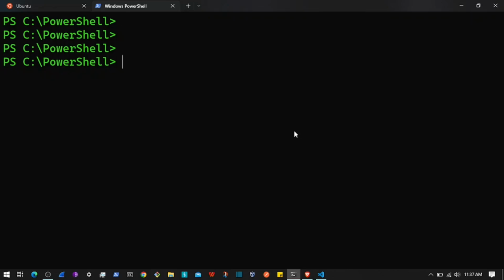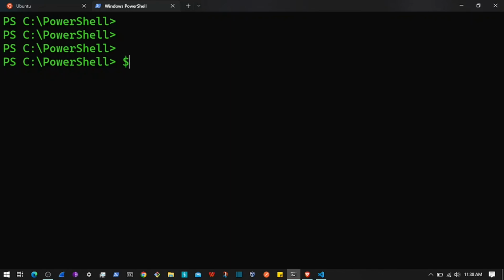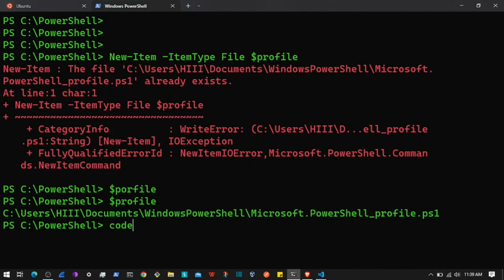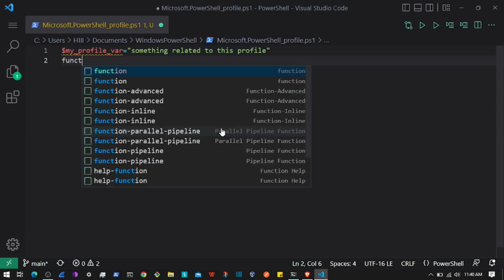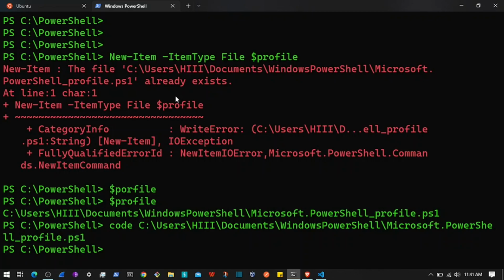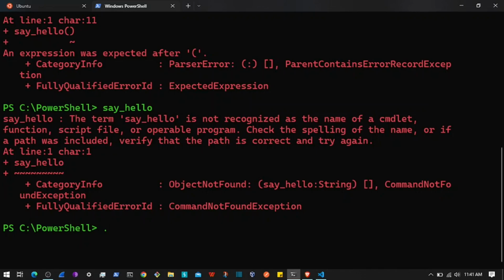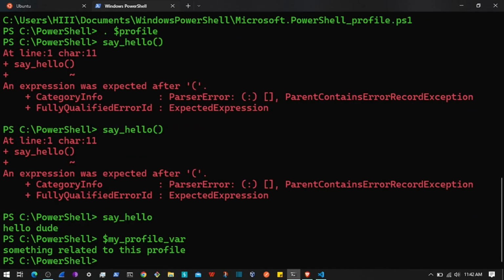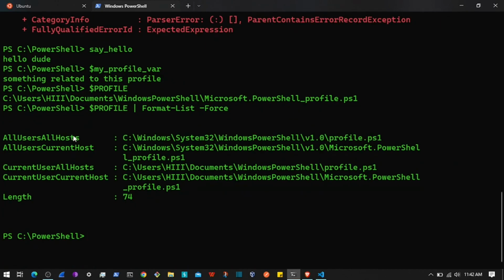Porfiles #17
String Operations and formation #12